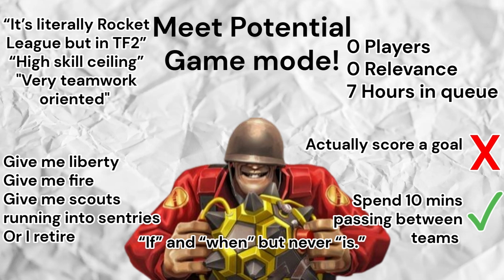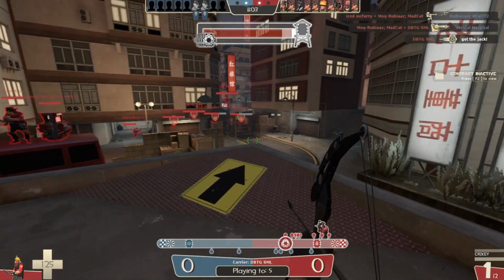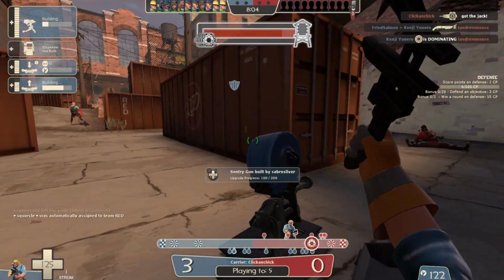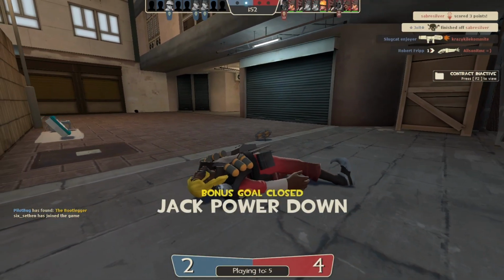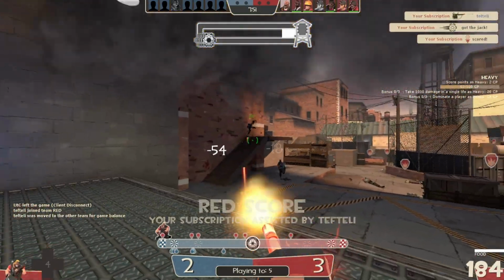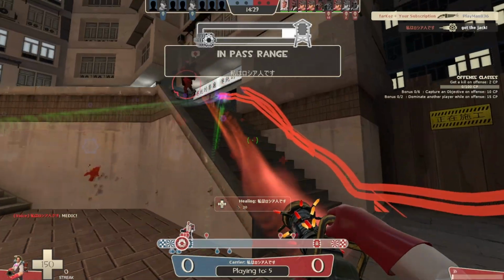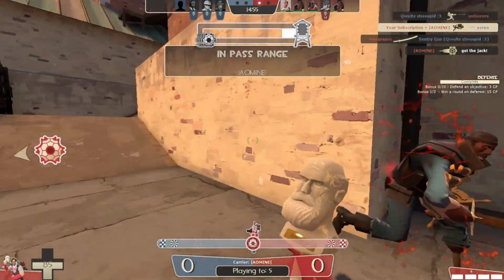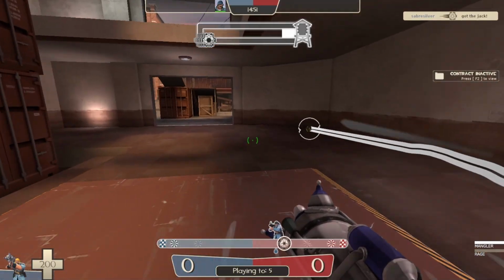[TF2] Pass Time Is Not What You Remember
Tf2 has a lot of gamemodes, many of which are basically completely dead. In this video I dive into the gamemode pass time to see what redeeming factors it has, and whether or not it can be fun. spoiler, I think so.
Learn how to maximise each classes potential with playstyles and loadouts choices, and just have some fun.